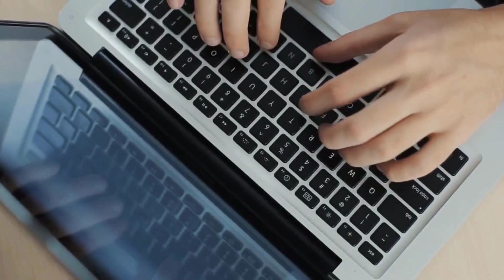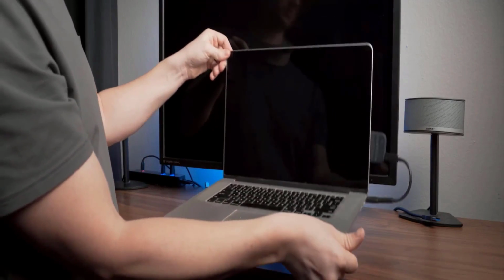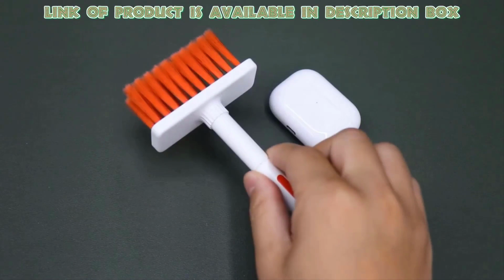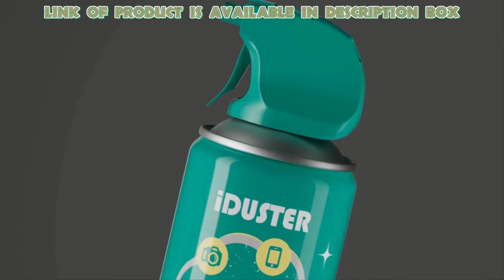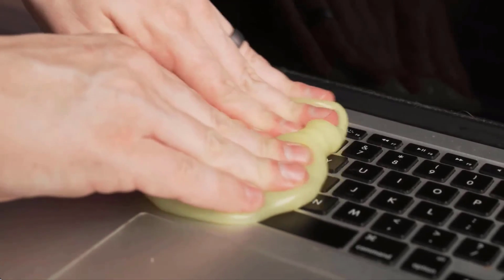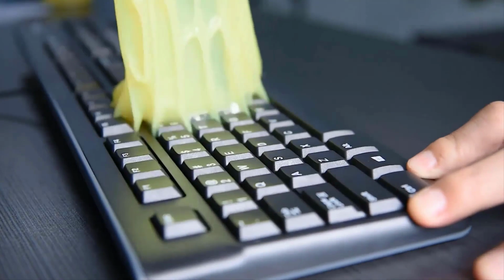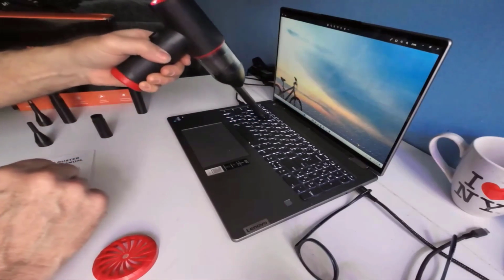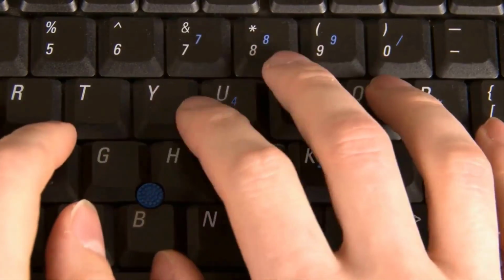How To Clean A Keyboard Easily? Quick & Fast Keyboard Cleaning Tricks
👉✅Check The Price Of Products Shown In Video How To Clean A Keyboard Easily Are
✔️Hagibis Cleaning Kit
●Amazon US
●Amazon CA
●Amazon UK

✔️ColorCoral Cleaning Gel
●Amazon US
●Amazon CA
●Amazon UK

✔️Compressed Air Duster Cleaner for Keyboard
●Amazon US

✔️Compressed Air Duster & Mini Vacuum Keyboard Cleaner
●Amazon US
●Amazon CA
●Amazon UK